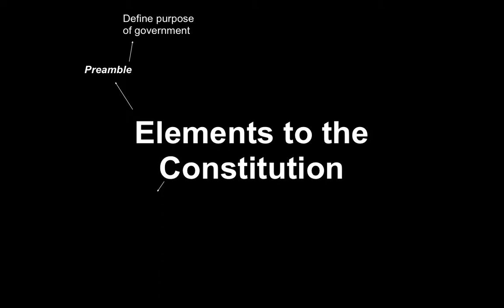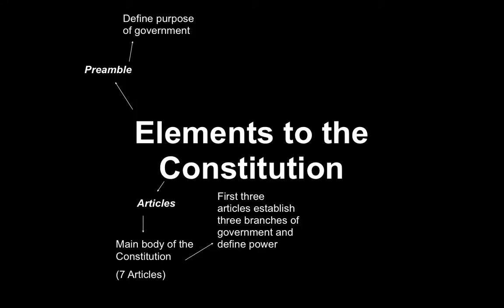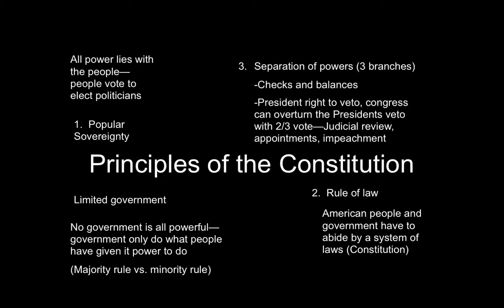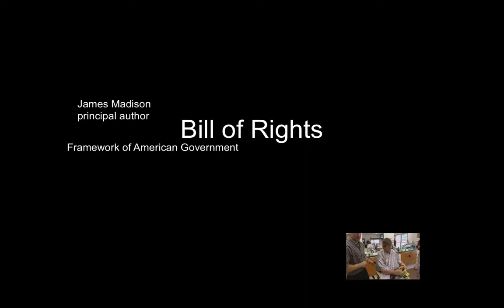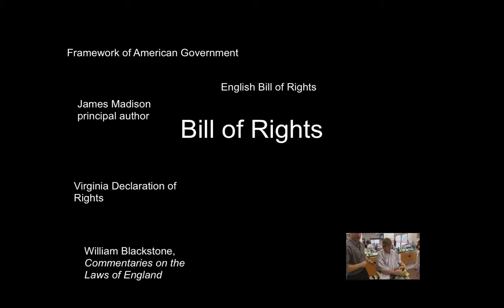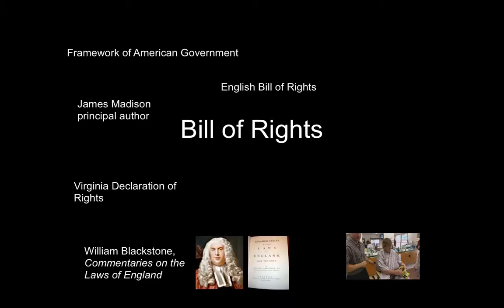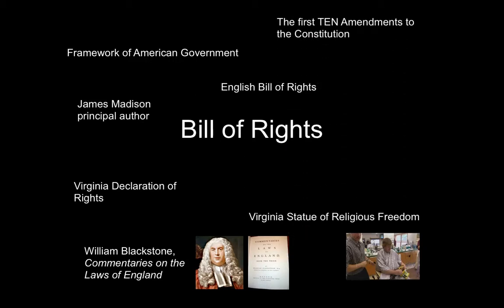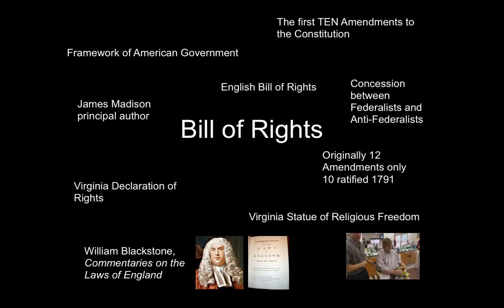Unit 2 part 3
WATCH ALL THREE VIDEOS PERIOD 2-3